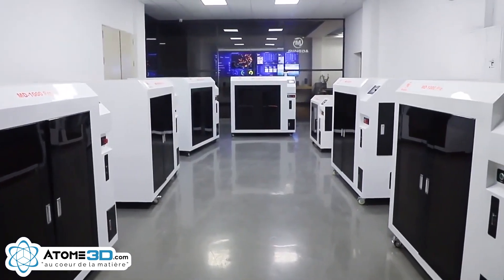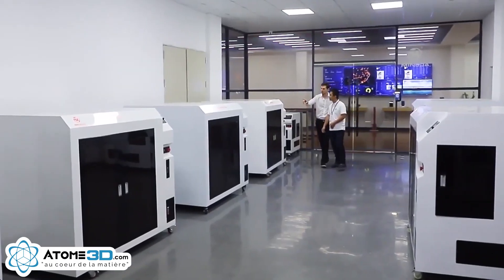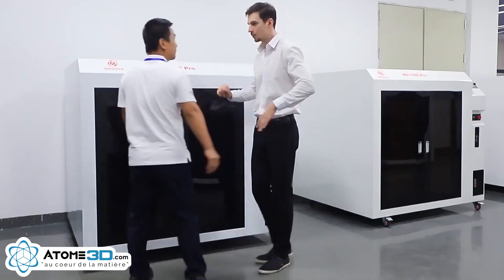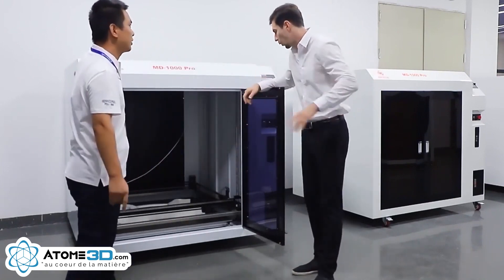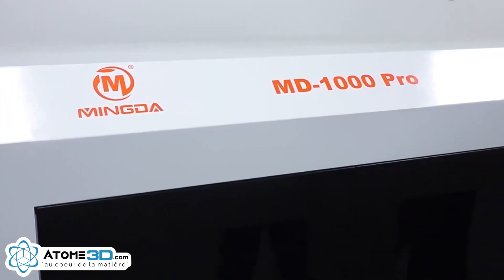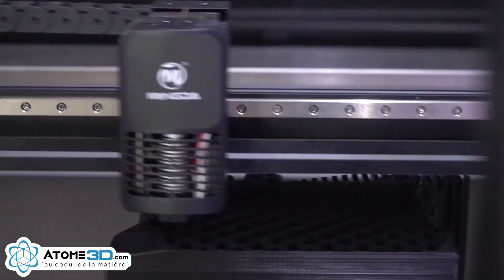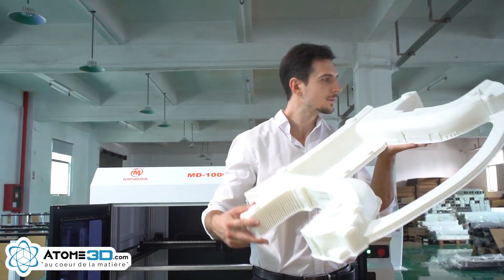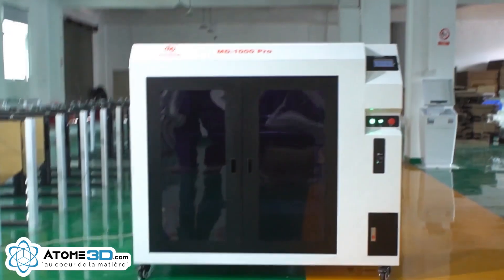Mingda - MD-1000 Pro, Imprimante Industrielle Très Grand Format | Atome3D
La MINGDA MD-1000 Pro est une imprimante 3D industrielle de grande taille entièrement fermée. Un volume de construction de 1000*1000*1000mm qui permet d'imprimer en continu des objets de grande taille, de fabriquer en chaîne rapidement, de produire plus vite et d'atteindre le marché plus vite.